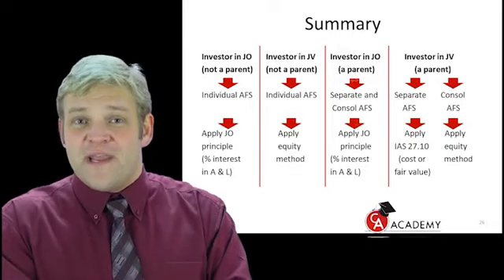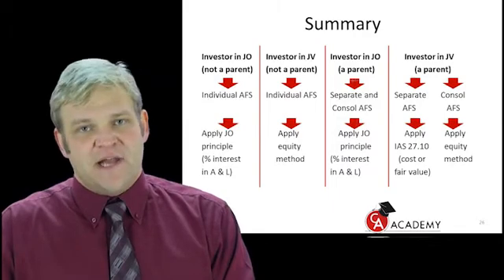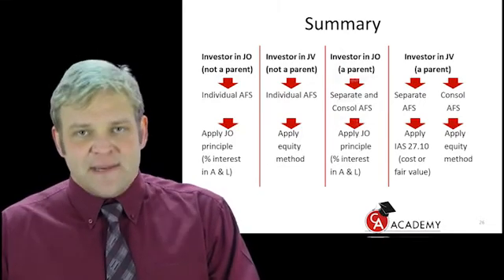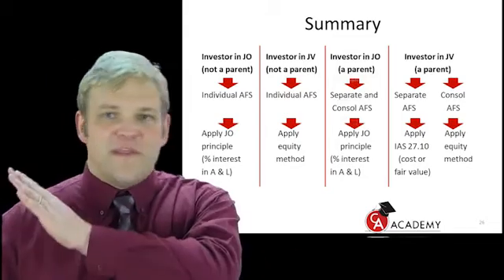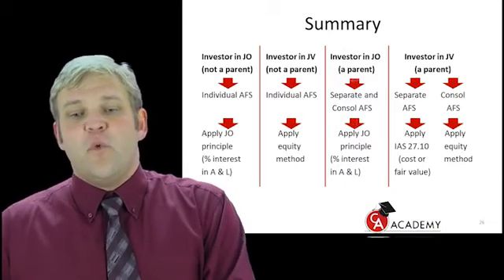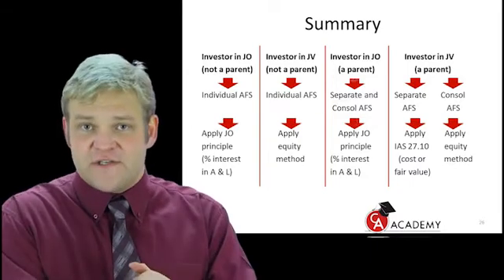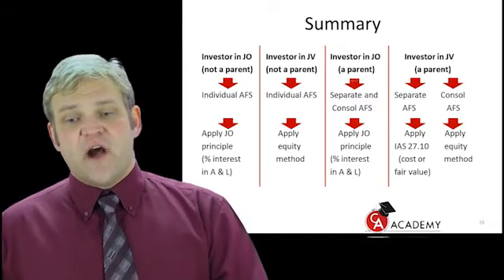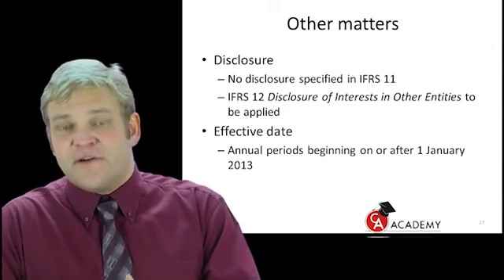IFRS 11 CA Academy Part 5